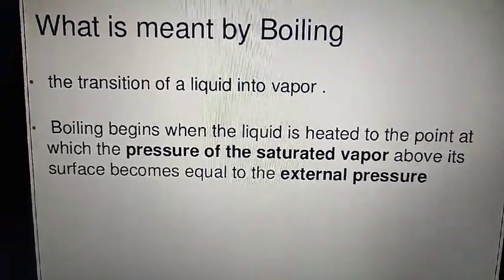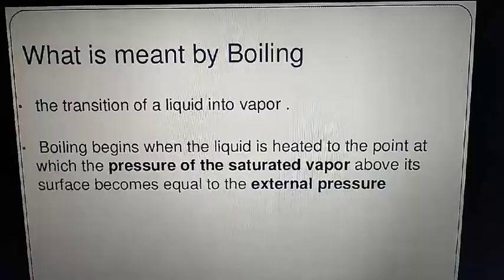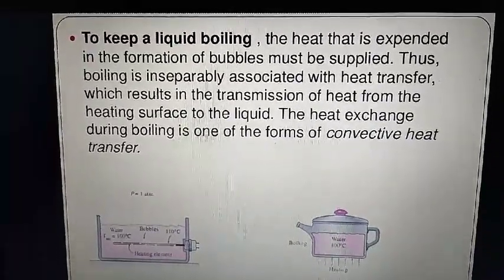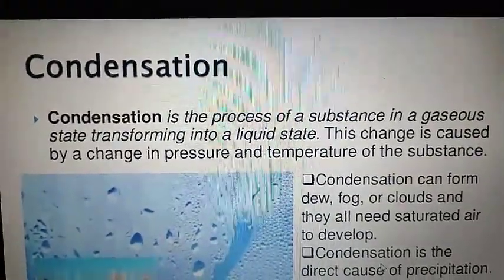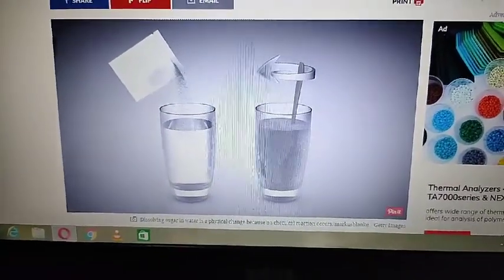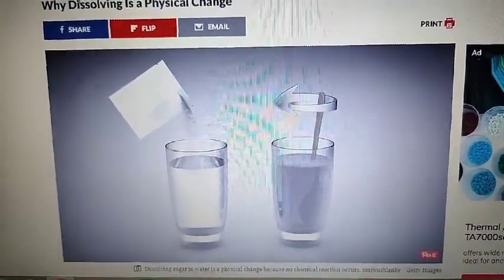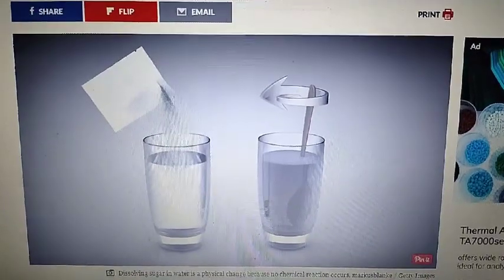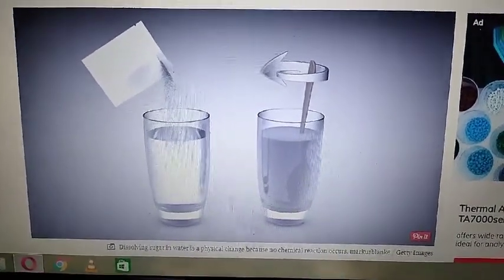Class-7 (Physical and Chemical changes) part-4